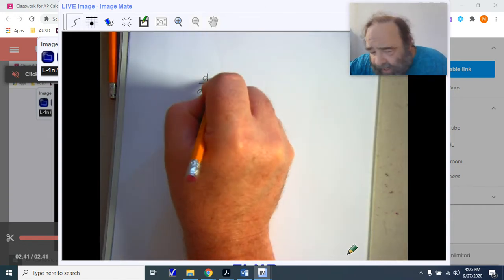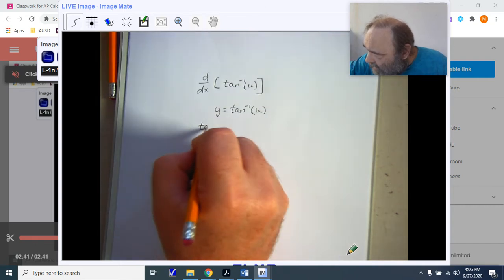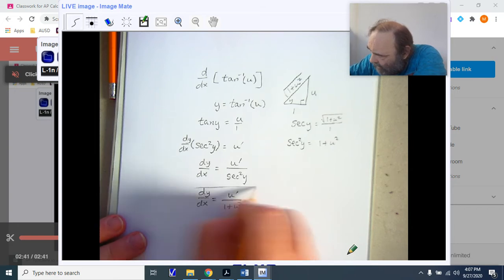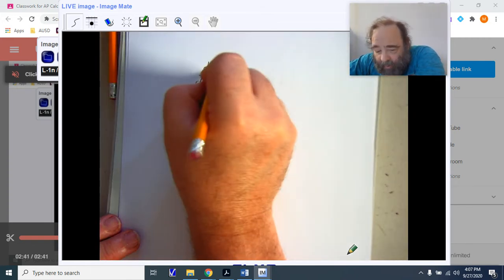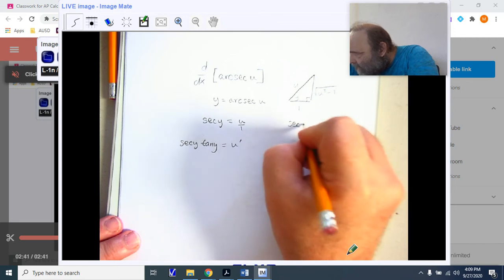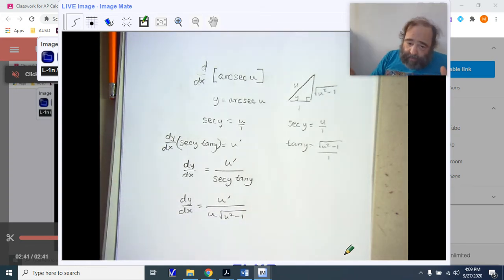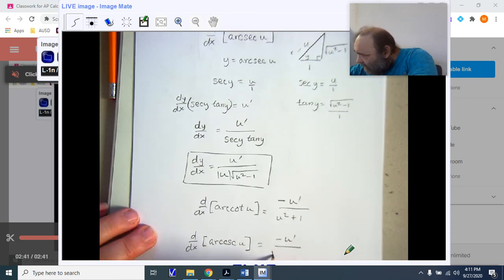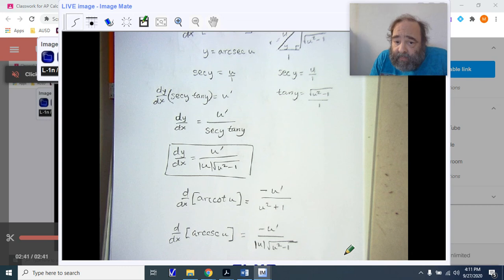Deriving the remaining arc formula's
Finding the derivatives of the remaining four arc formula's.